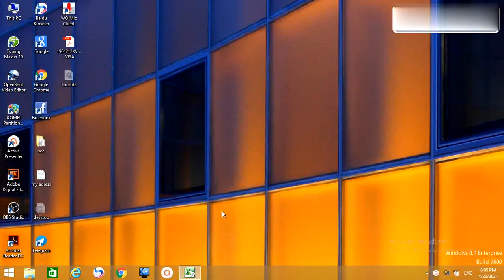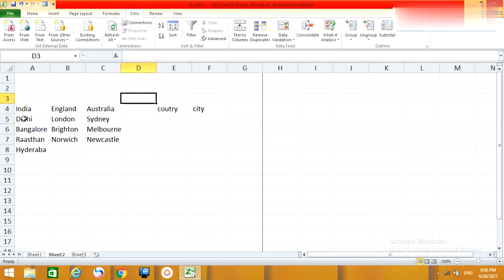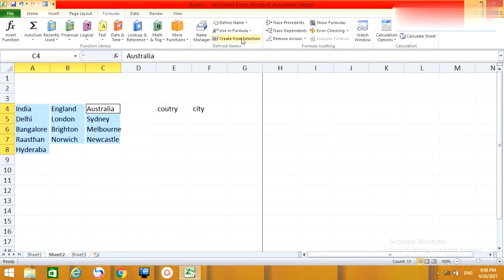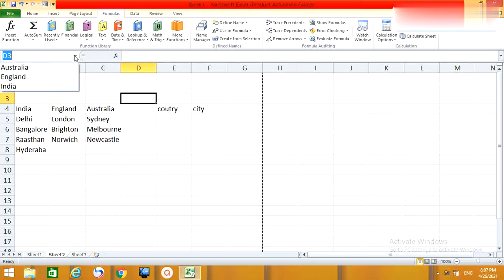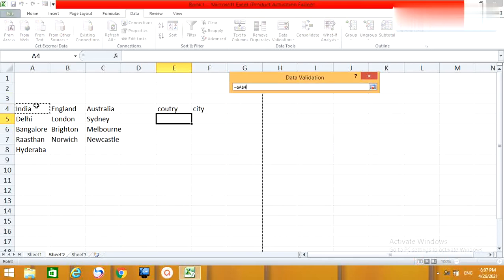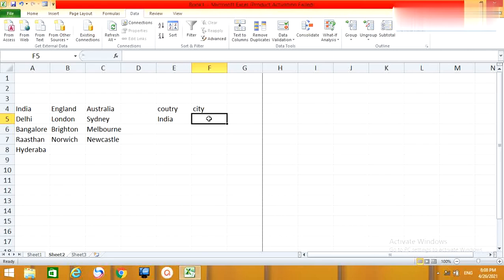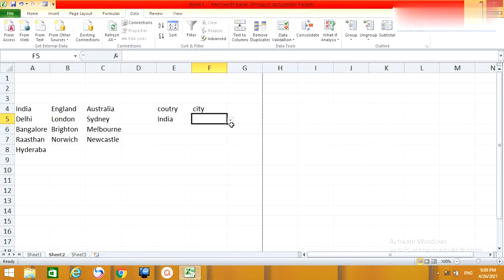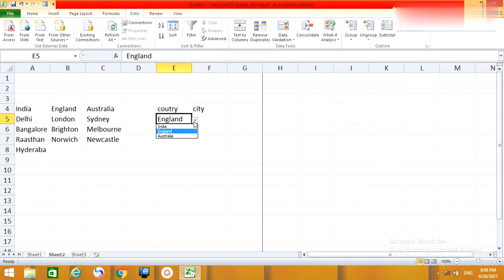Dropdown-List In Excel Using Indirect Function Makes It 10 Times Easier| Dependent Dropdown list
Dropdown List In Excel Using Indirect Function Makes It 10 Times Easier. In this video we will learn how to create dropdown list in excel, and I use easiest way to make the list. watch the video tell end and please subscribe the channel and give me a thumbs up.